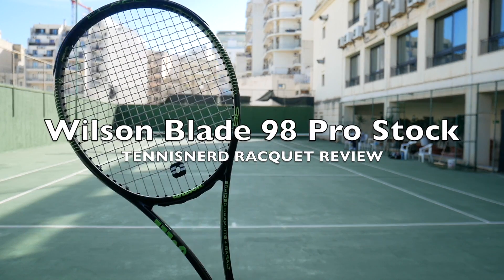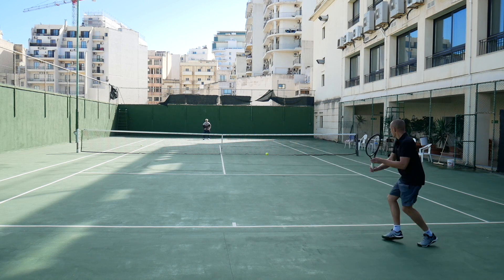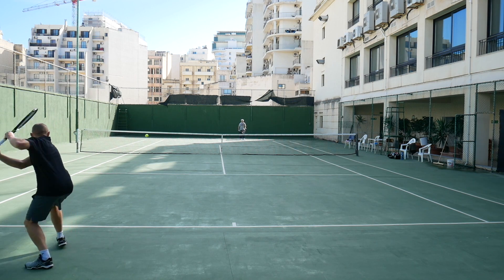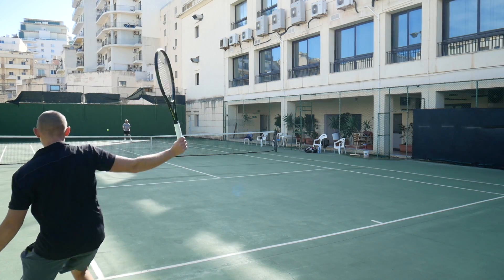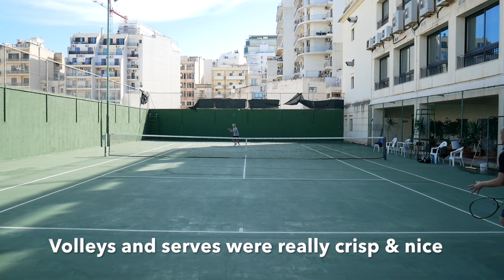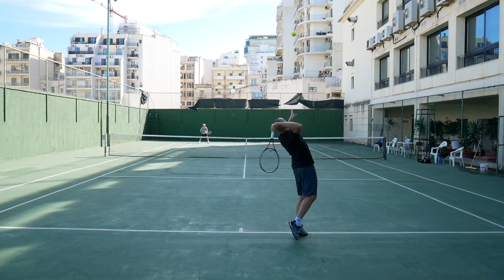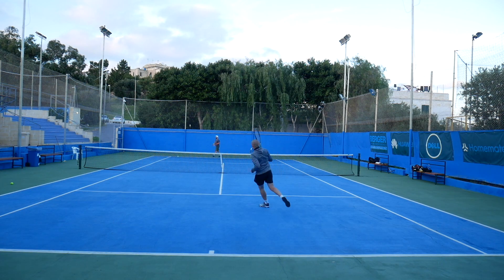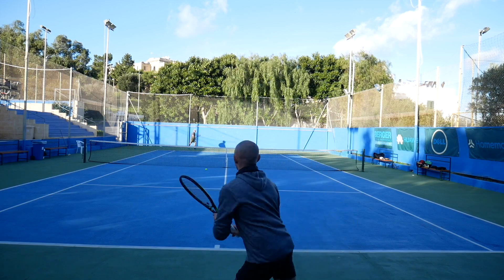Wilson Blade 98 Pro Stock Review - The racquet of Tsitsipas, Raonic and Goffin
Got my hands on a Wilson Blade 98 Pro Stock, strung it up with Luxilon Alu Power at 22 kg and took it to the court for a review. This is similar in mold and specs to what Stefanos Tsitsipas, Milos Raonic and David Goffin are using.